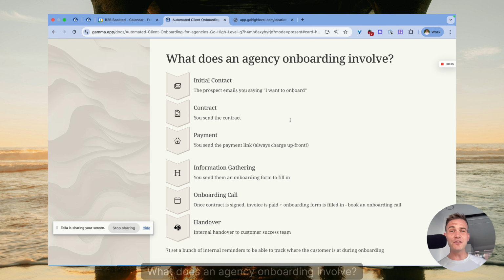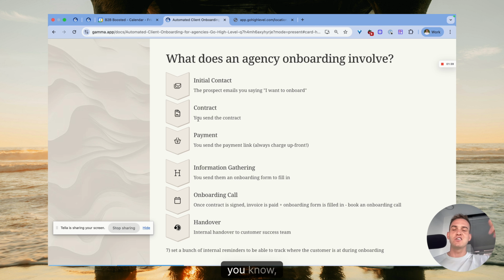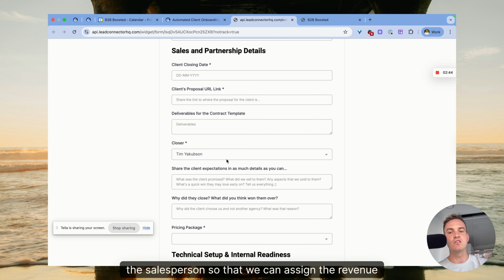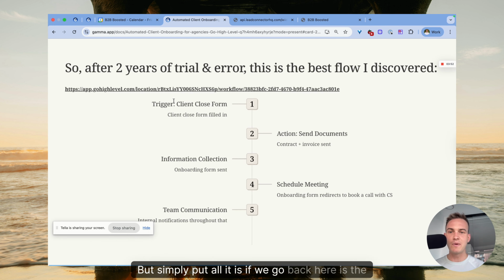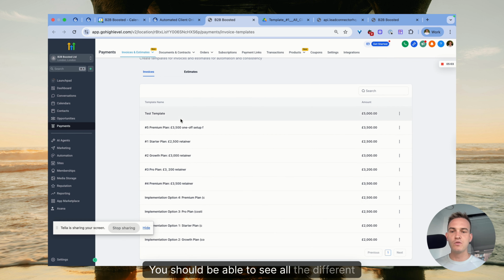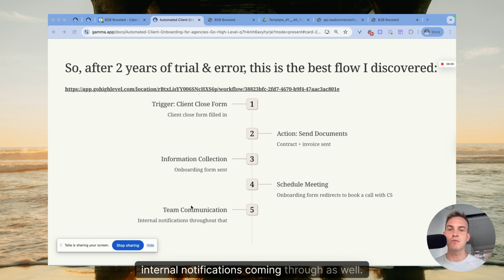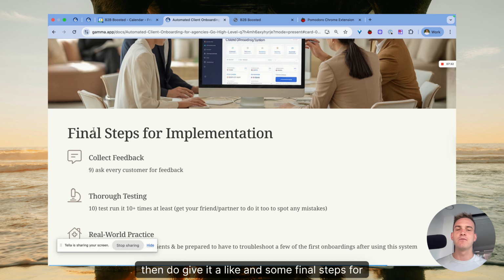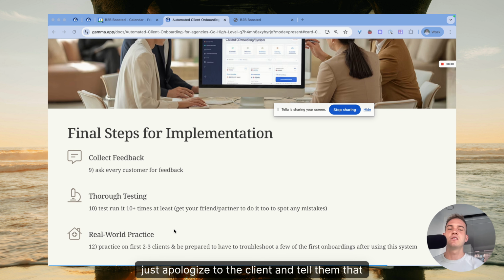Automated Client Onboarding for agencies using Go High Level